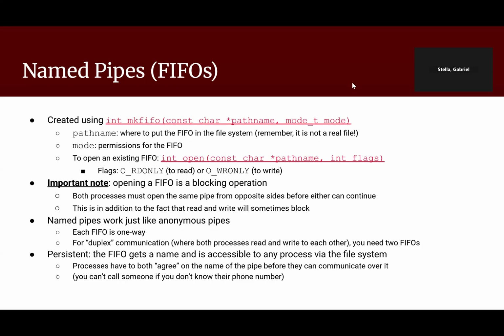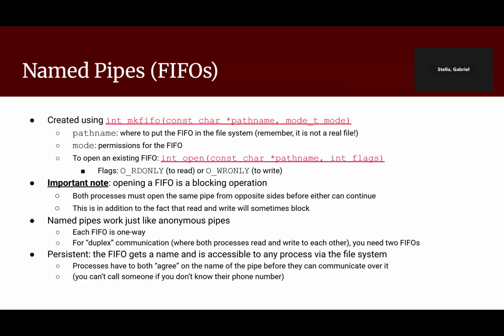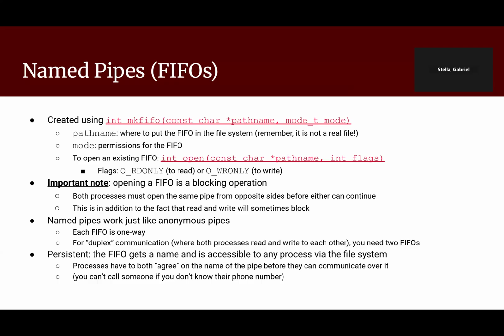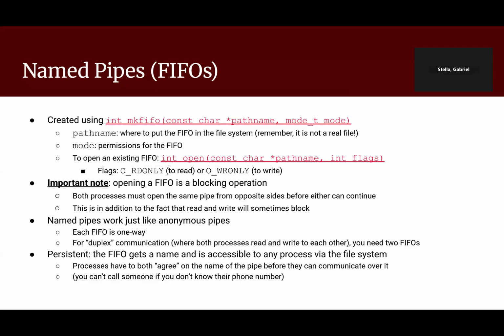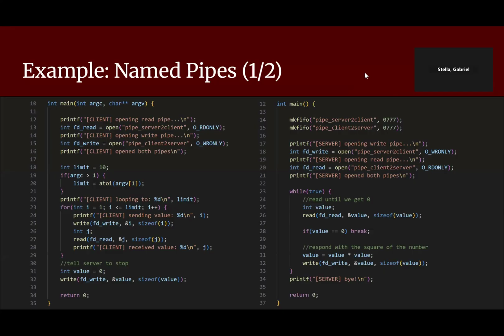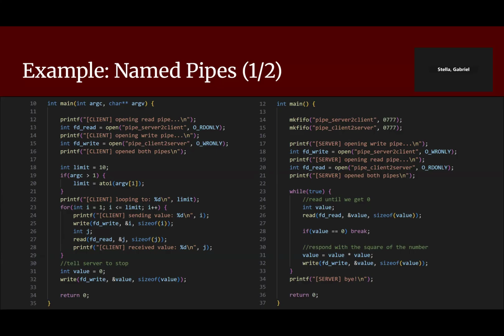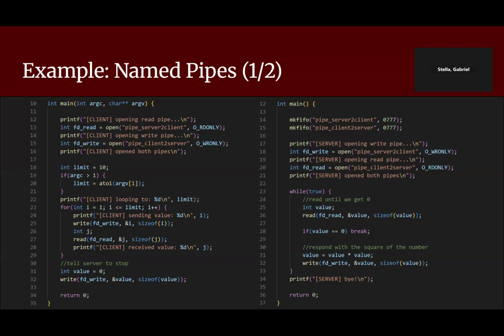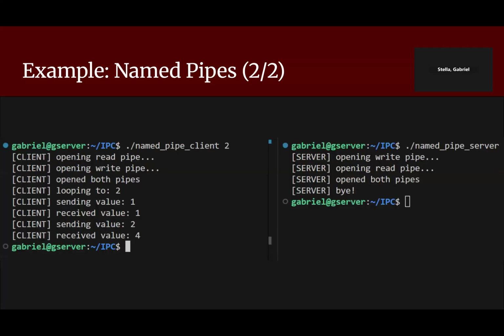IPC - Part 3